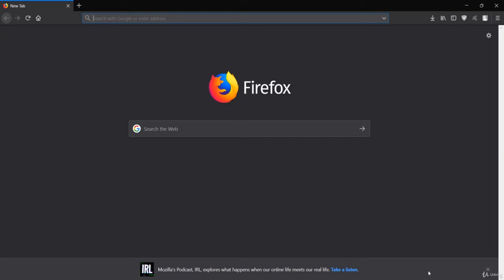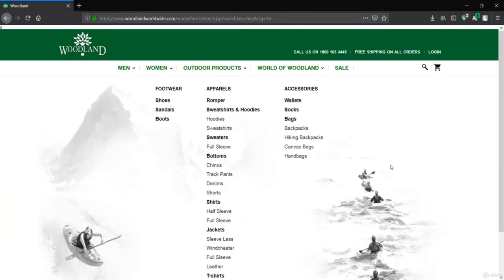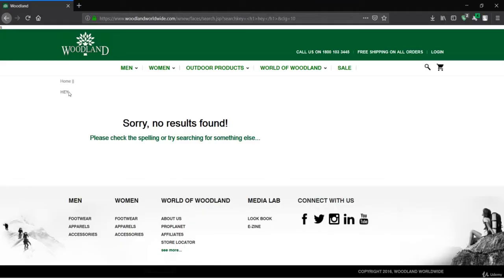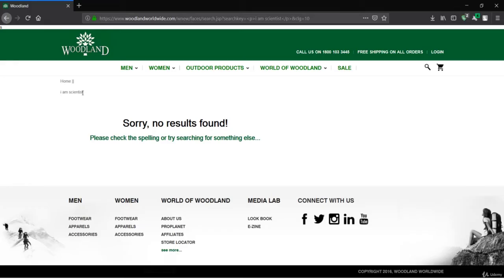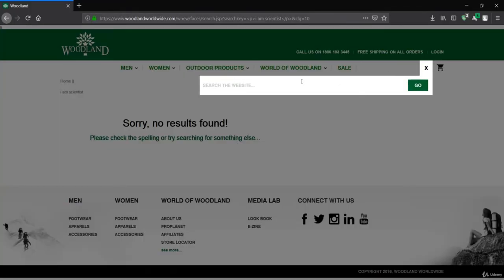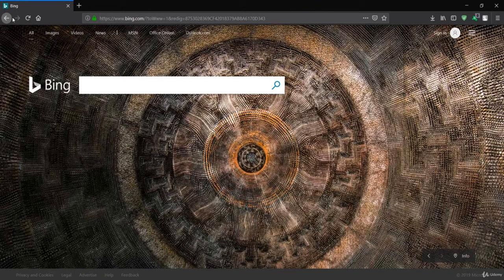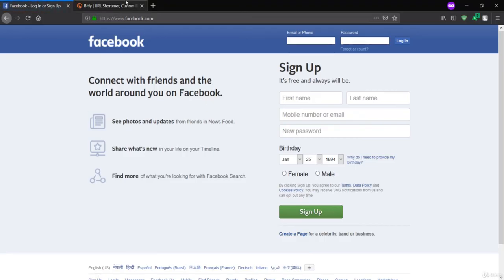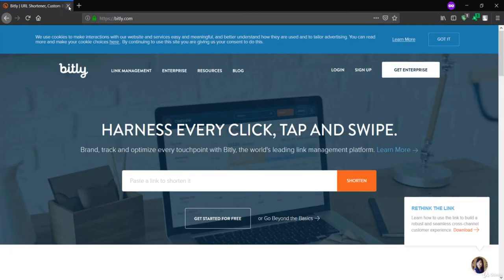How To HTML Injection on Live Website || Ethical Hacking With HTML Injection || Time For Code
Hypertext Markup Language (HTML) injection is a technique used to take advantage of non-validated input to modify a web page presented by a web application to its users. Attackers take advantage of the fact that the content of a web page is often related to a previous interaction with users. When applications fail to validate user data, an attacker can send HTML-fomatted text to modify site content that gets presented to other users. A specifically crafted query can lead to inclusion in the web page of attacker-controlled HTML elements which change the way the application content gets exposed to the web.

html injection on website.